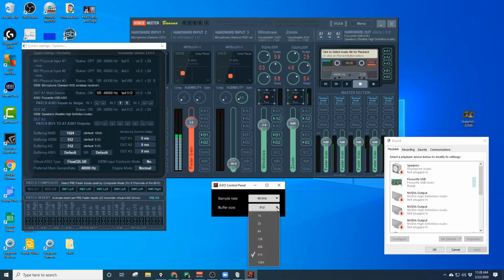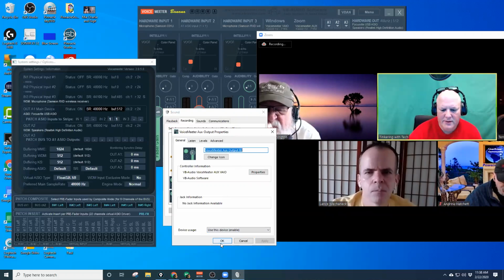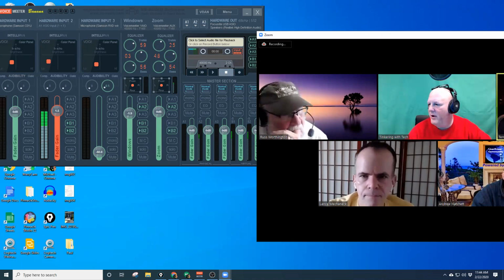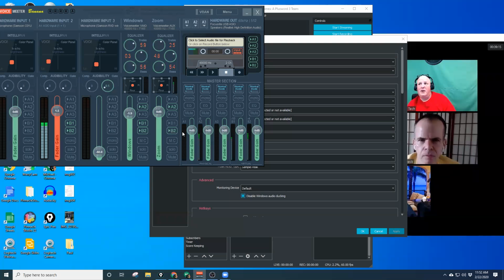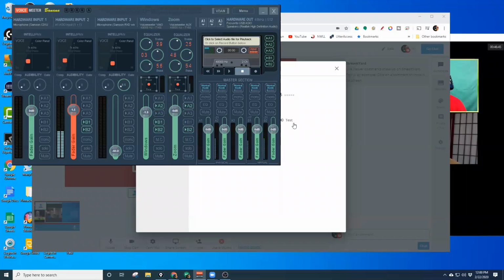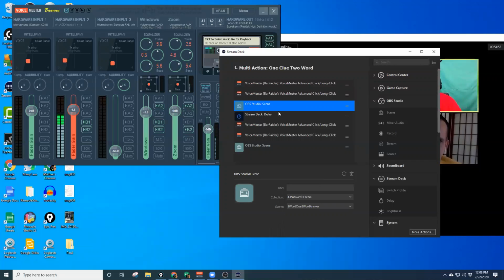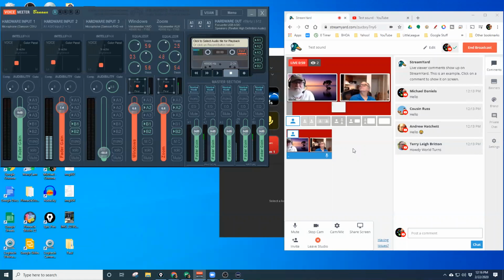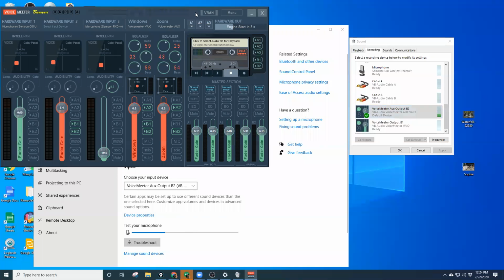Workshop Learning to setup Voicemeeter and why